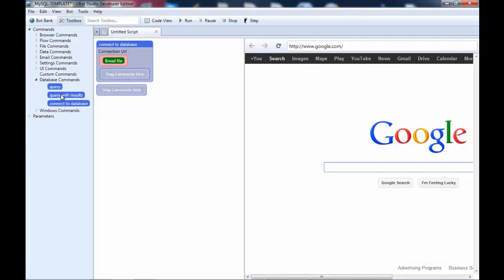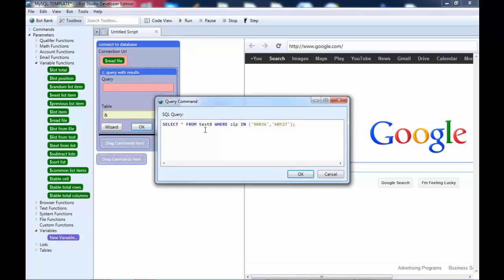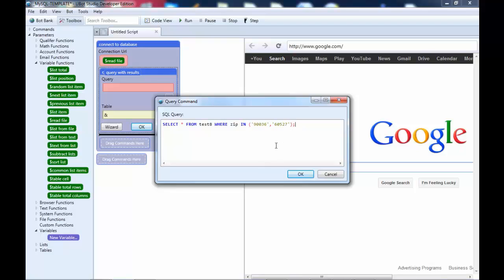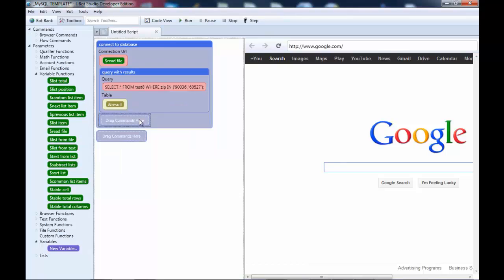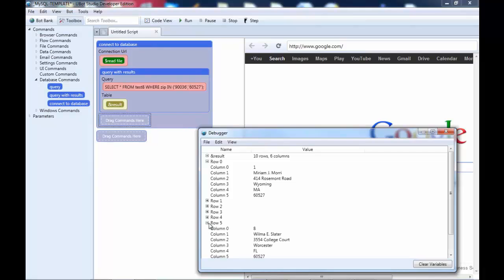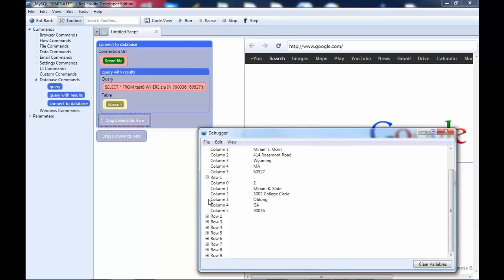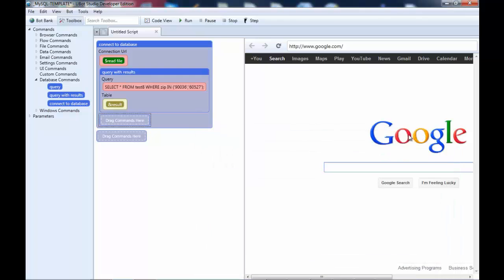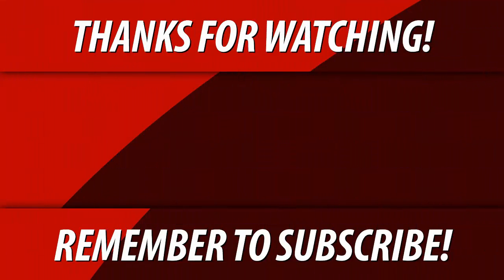Ubot Studio Tutorial - MySQL - Select Where In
UBot Studio 5 has MySQL capabilities and it certainly adds great flexibility to UBot provided the user knows MySQL.  By harnessing the power of MySQL means database usage can be achieved and in most cases more foolproof.

We will always focus on UBot and that's it.  If UBot can do it then you can bet we will try it here.

Remember when it comes to a software tutorial we are always striving to bring the best instruction to you so that learning UBot Studio will be a fast process because we all want to start making money.